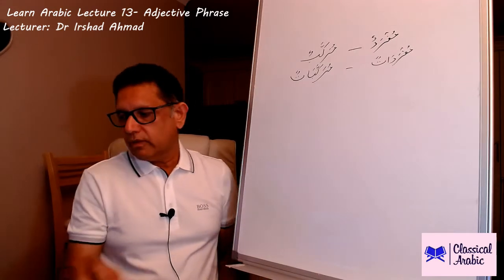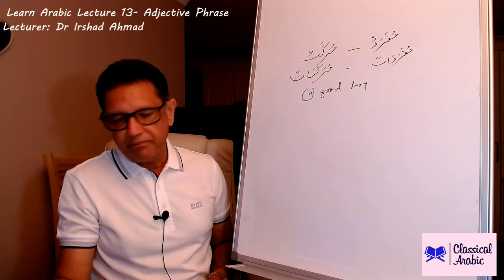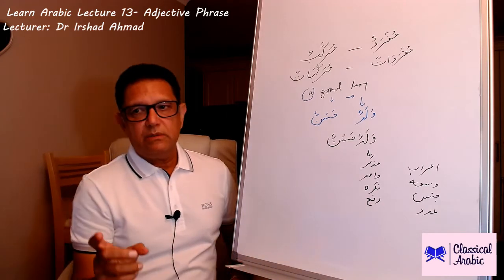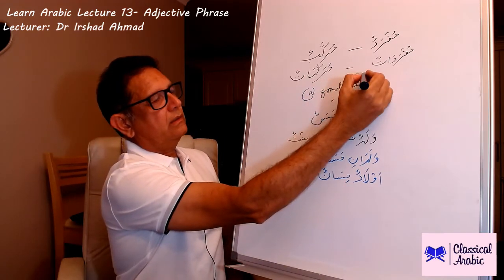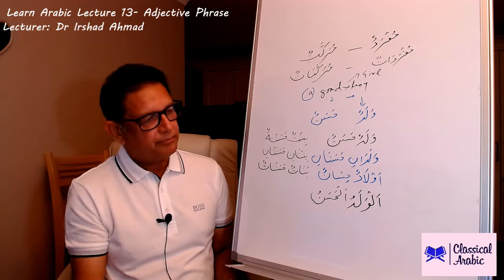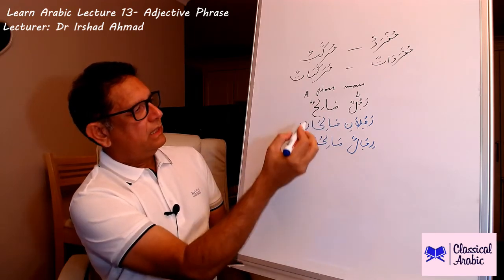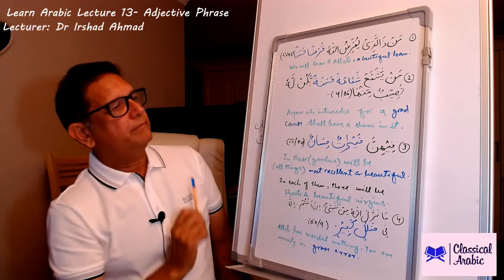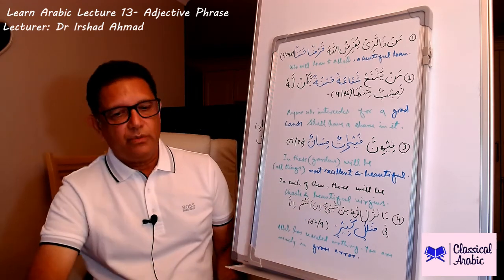Learn Arabic Lecture 13 Adjective Phrase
In this video, I have moved from individual words to our first phrase called adjective phrase or descriptive phrase.